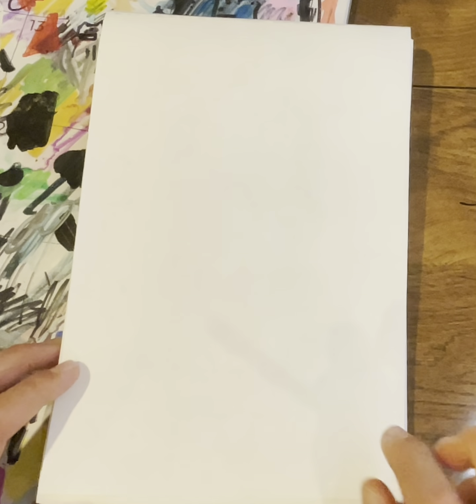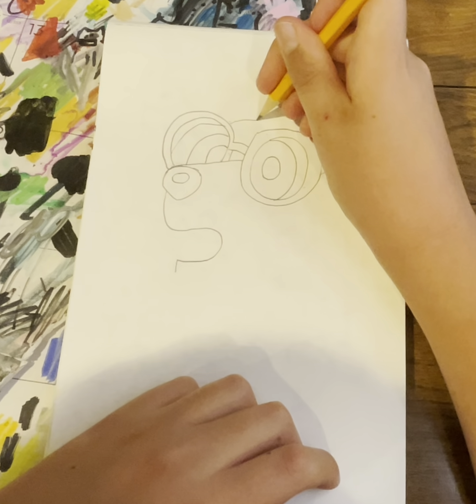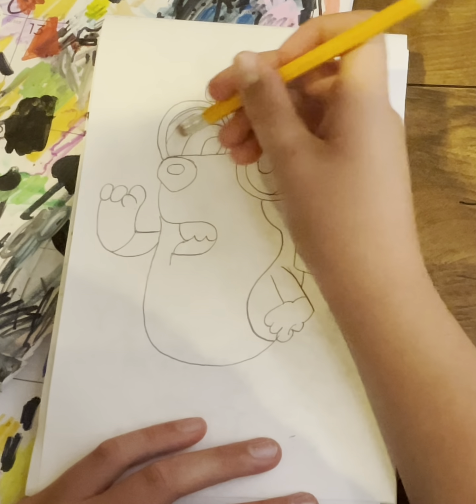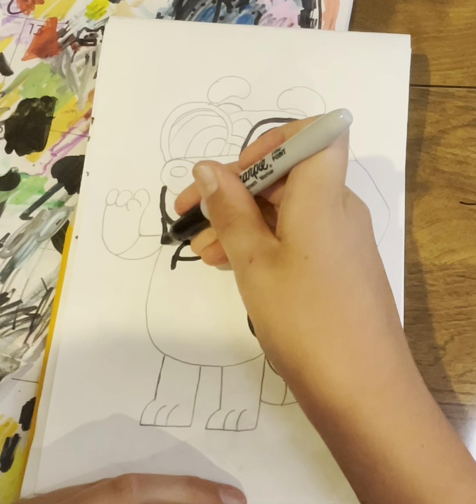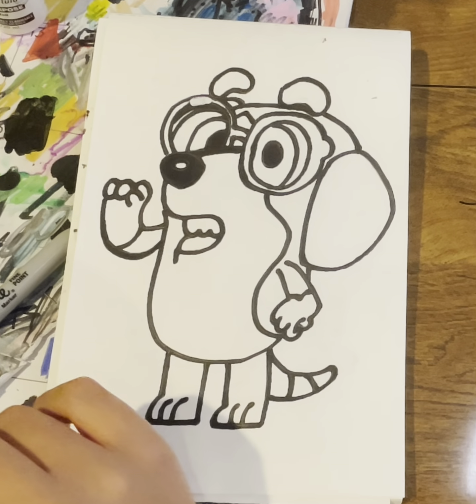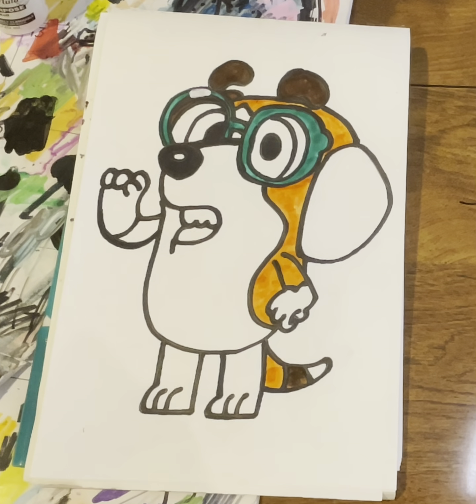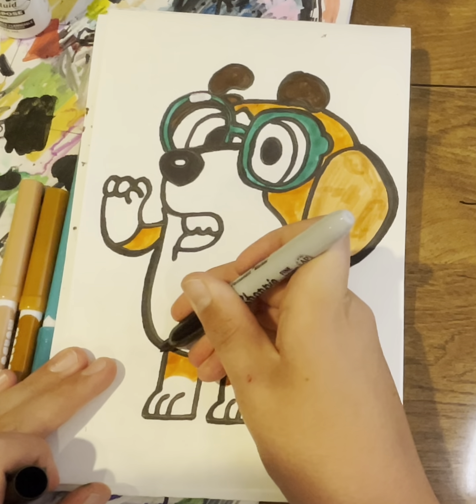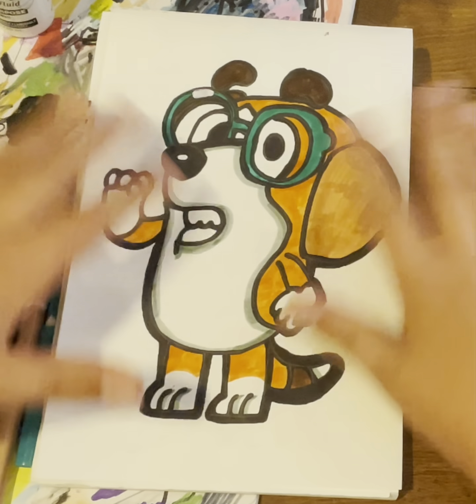How to draw honey from bluey Disney’s